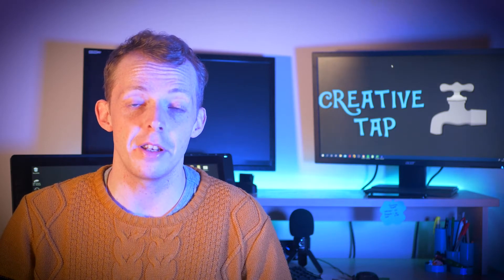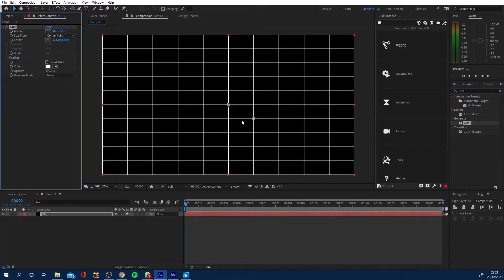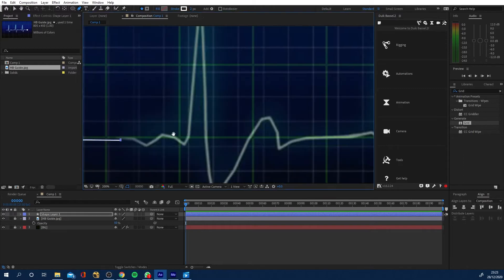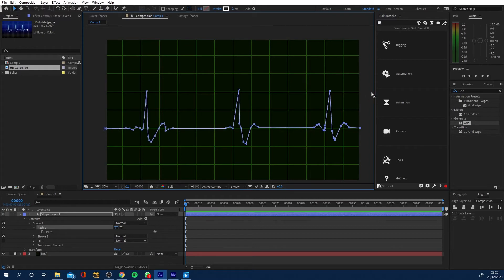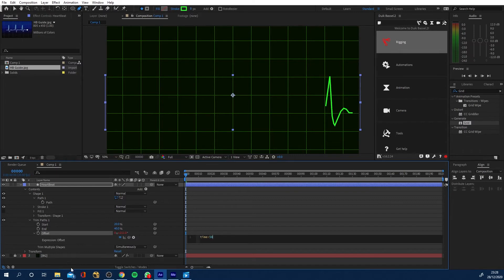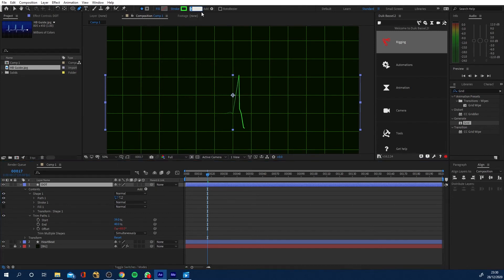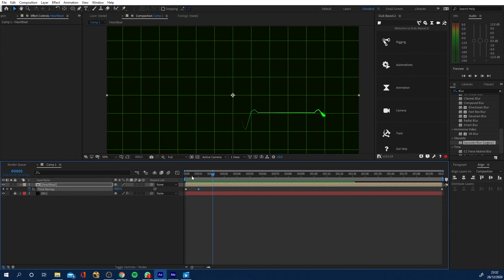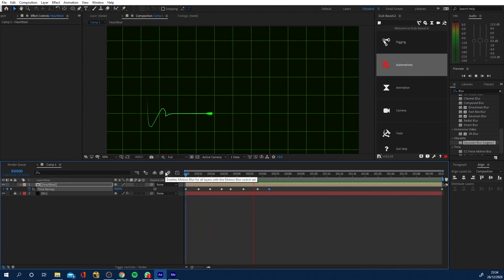How to animate a heartbeat in After Effects | Animated heart rate monitor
In this tutorial, we will be animating a heartbeat on a heart rate monitor. We will be using shape layers and trim paths animation techniques to achieve this. We will also be building a realistic glow in after effects.